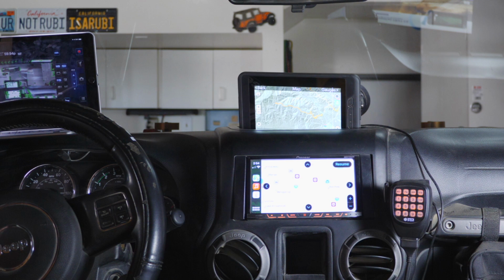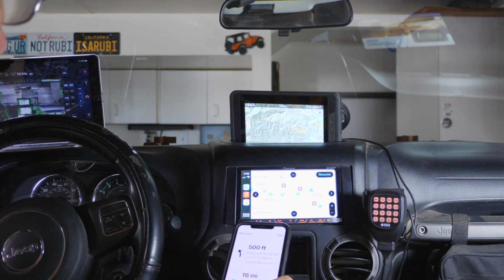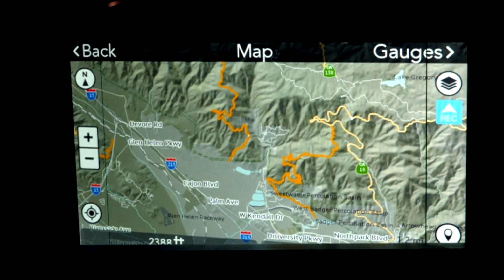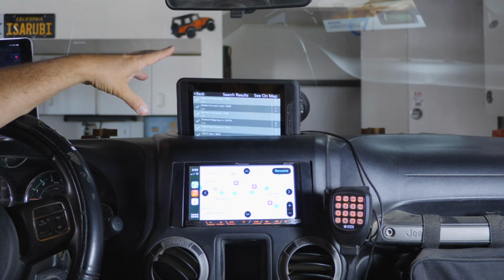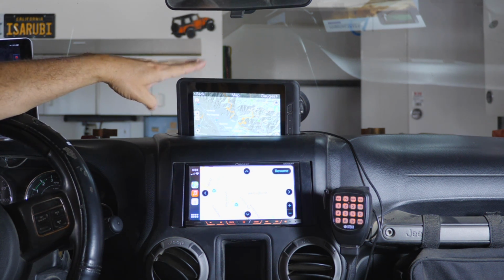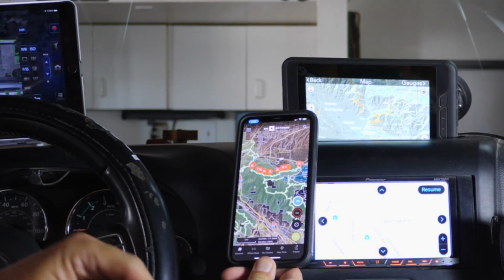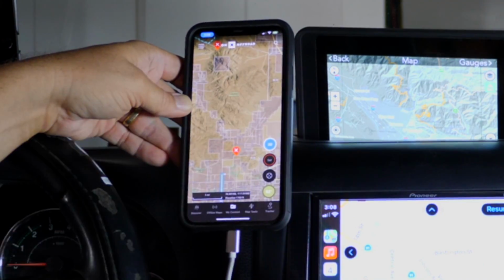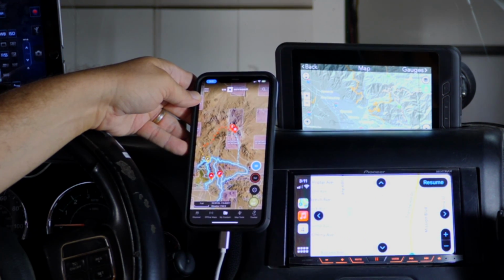What Is The Best GPS For Off-Road? What GPS Navigation Systems I Use For 4x4 And Overlanding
What GPS Navigation system is the best for off-roading, overlanding?   Spoiler: There is NO "best GPS for offroad" - it boils down to what features and functions are important to you, and that might not be the same as what GPS features are important to me, so in this video I show you what GPS and navigation systems I use when I go off-roading.
Links to products in this video:
The Garmin NuviCam LMT W/Dashcam
Magellan TRX7 CS Off-Road and Trail GPS